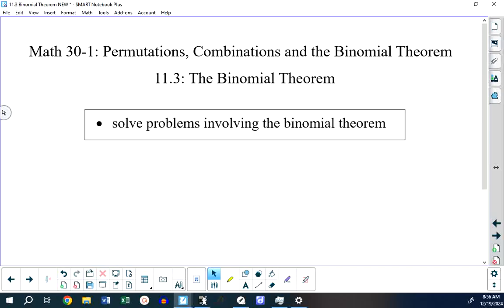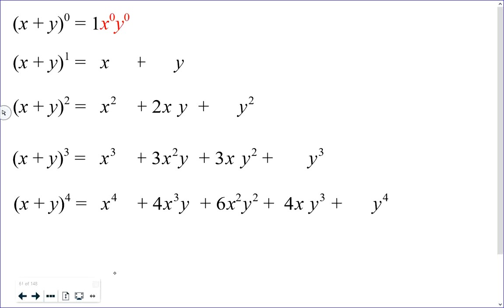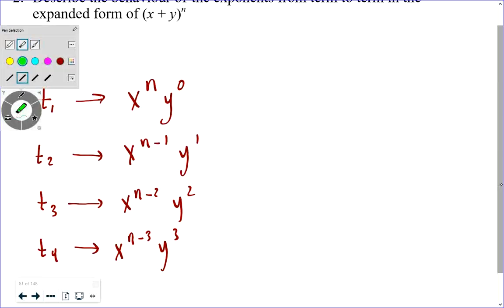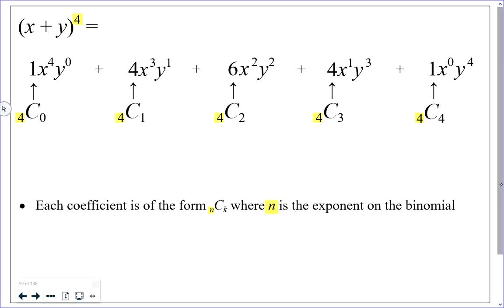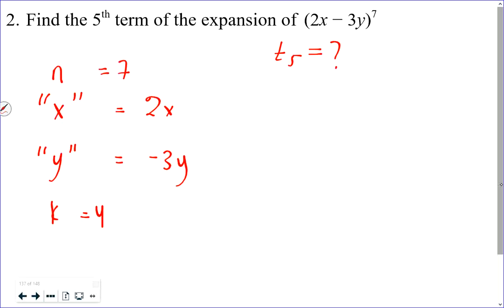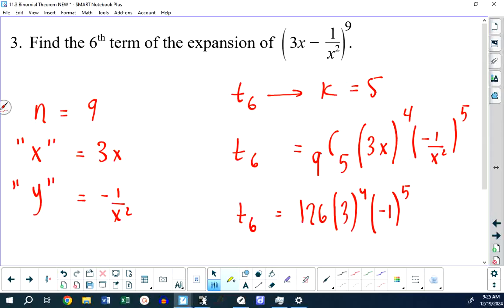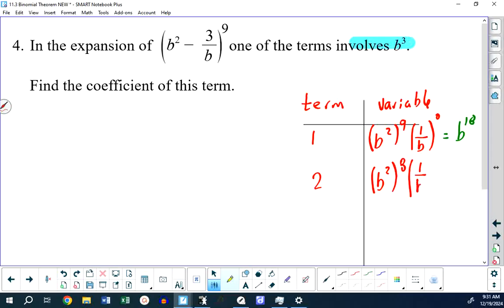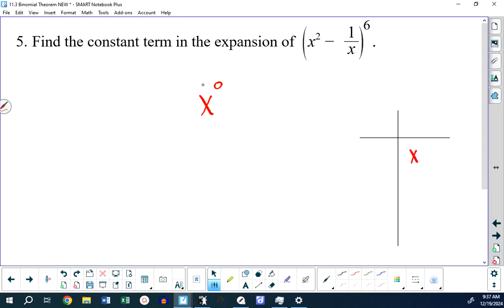Math 30-1 Lesson 11.3 → The Binomial Theorem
In this lesson I cover the basics of the binomial theorem.